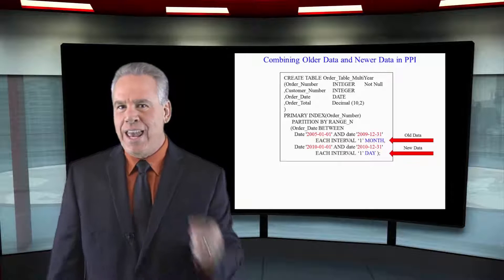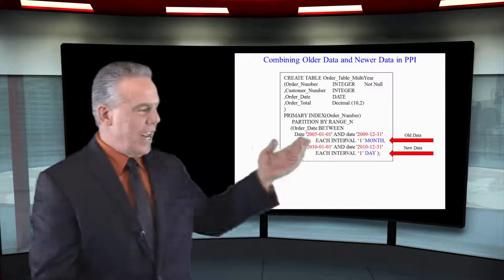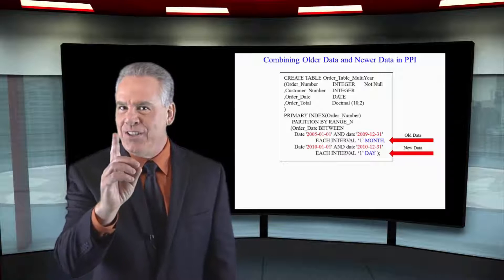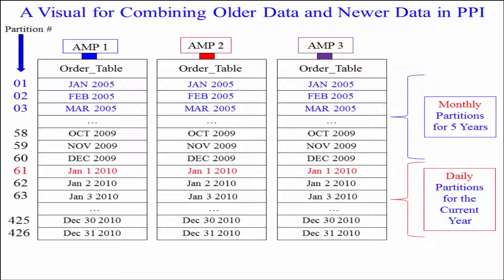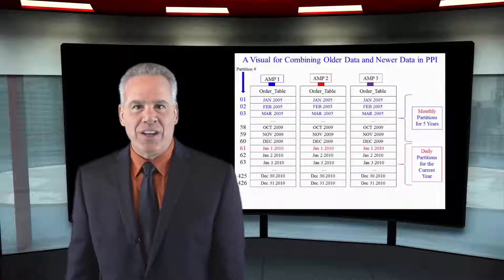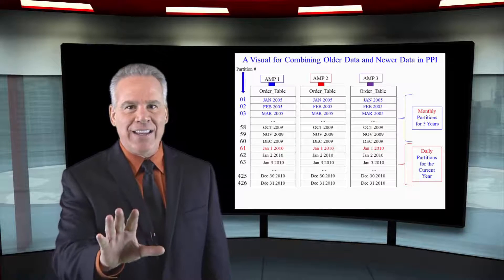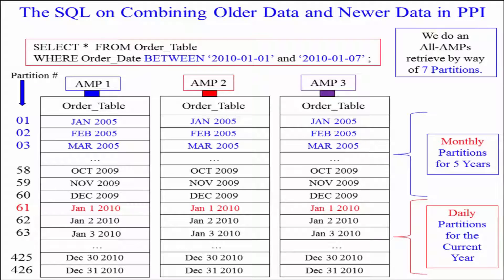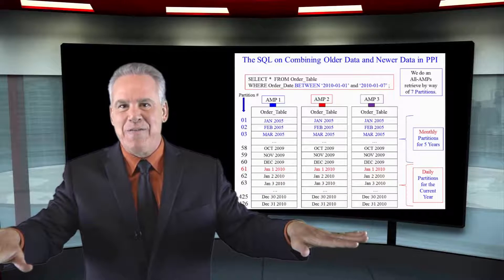Let's Learn Teradata Lesson 31: Combining Old Data and New Data in a PPI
Explore Teradata with Tera-Tom of Coffing Data Warehousing! In this lesson, learn about how you can combine old data and new data into a PPI Table!